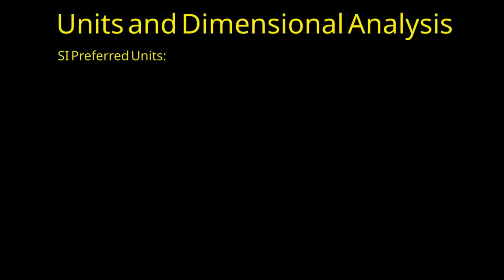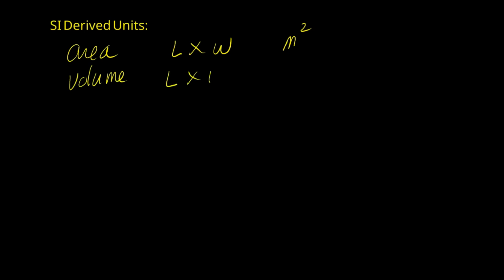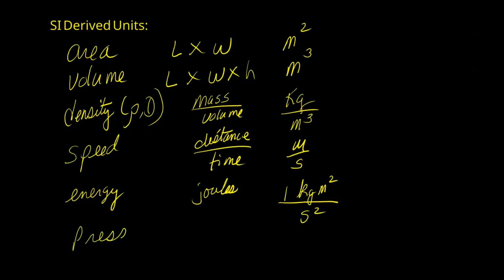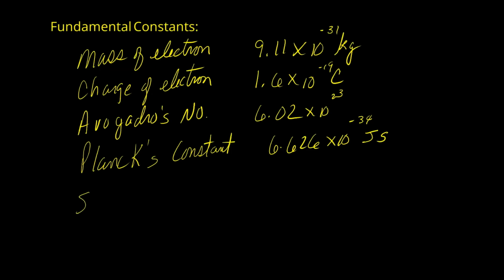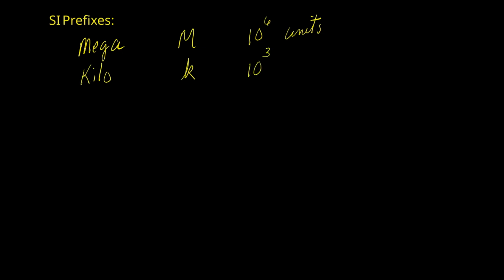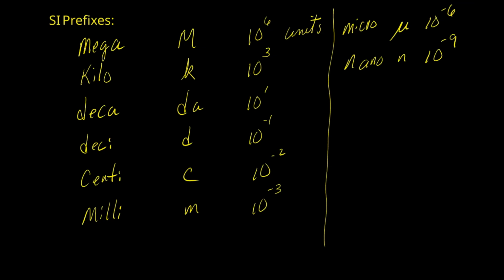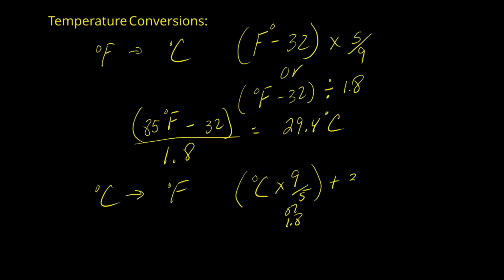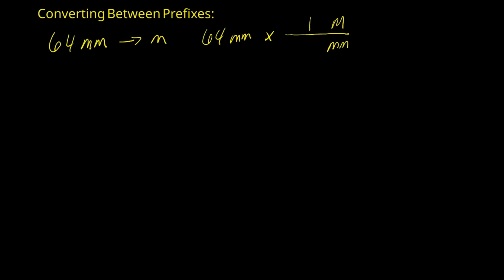Units and Dimensional Analysis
This video introduces the SI system and shows examples of metric prefix conversions and dimensional analysis.